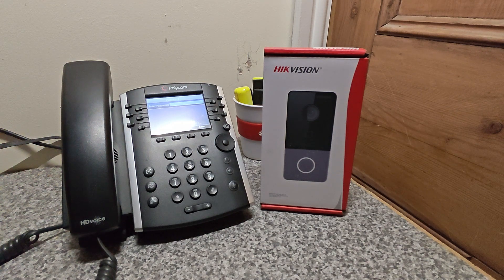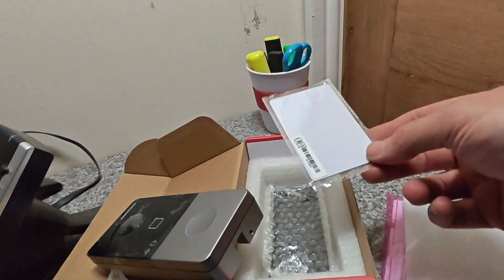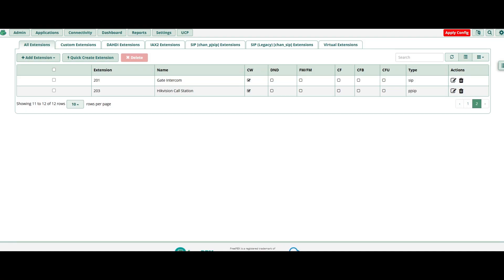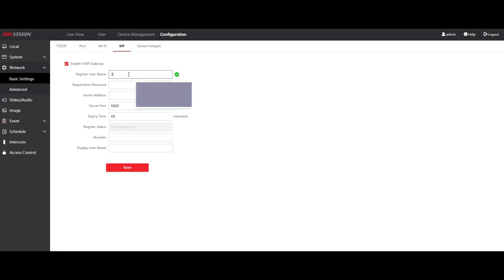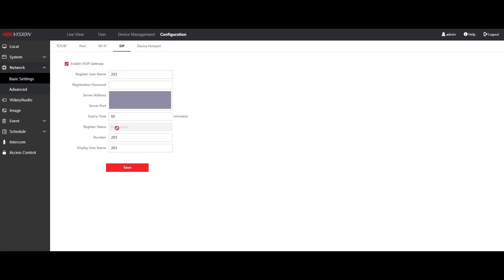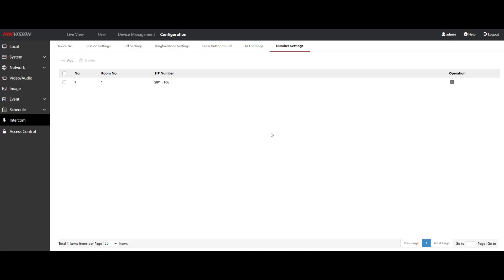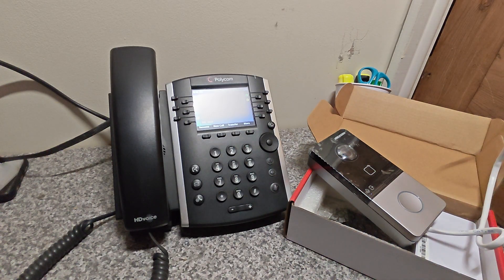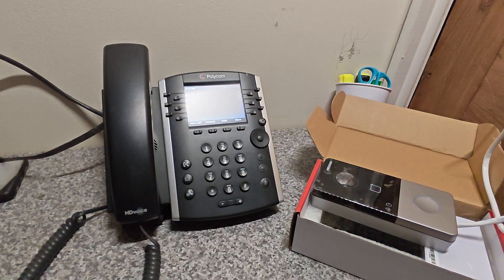Setting up Hikvision intercom with SIP phone / FreePBX / Asterisk - DS-KV6113-WPE1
Short video on what settings you need to get a door station to ring a SIP phone.

Although the SIP integration is basic, (as all sip lines are) the real power comes from the routing and set up on your PBX system.

IE remote site, the call will always be answered where ever you have a worker, the call can always be routed to someone that's available.